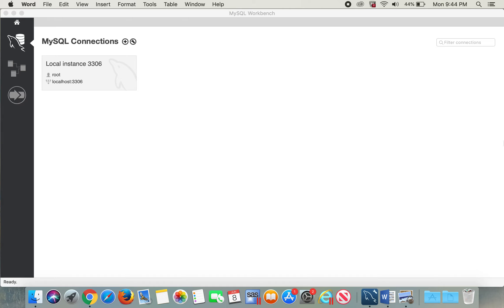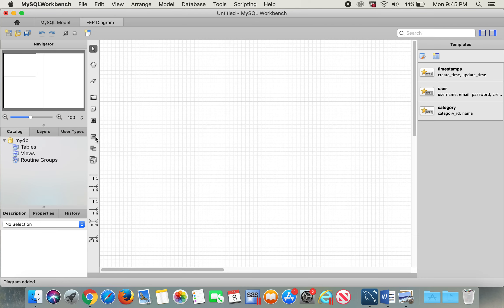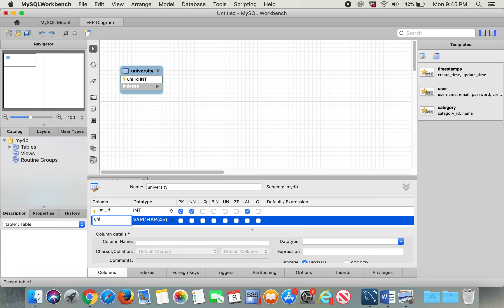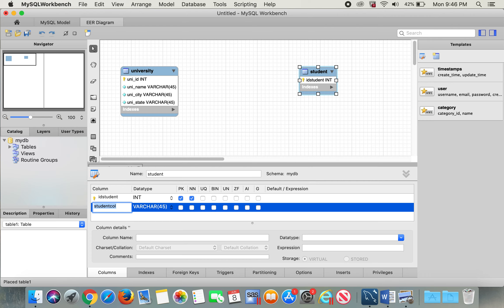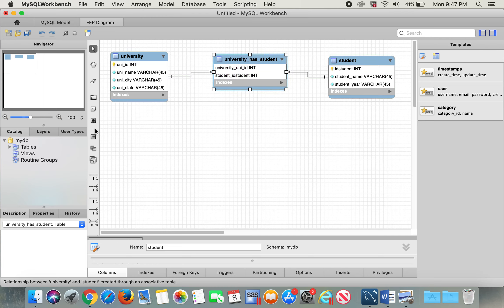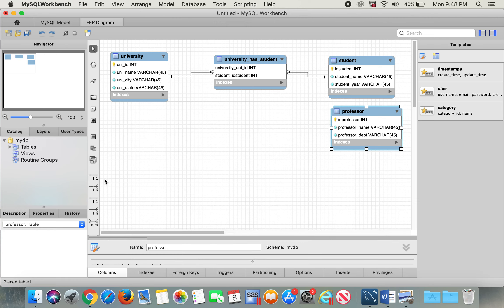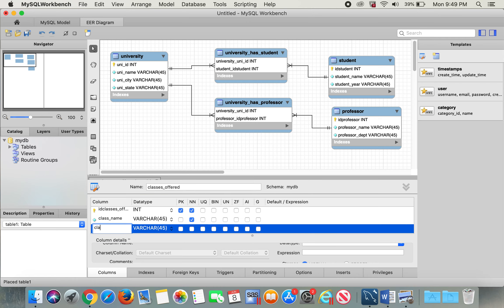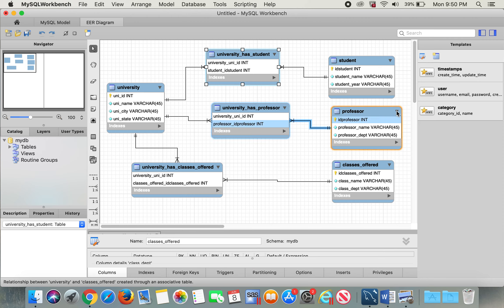How to model database using MySQL Workbench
Modeling database using many to many relationships between the tables